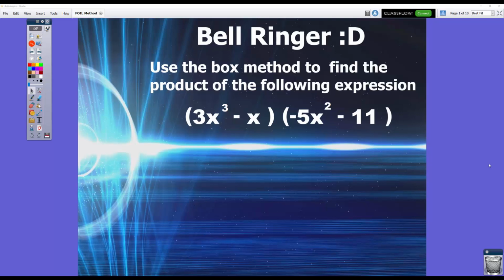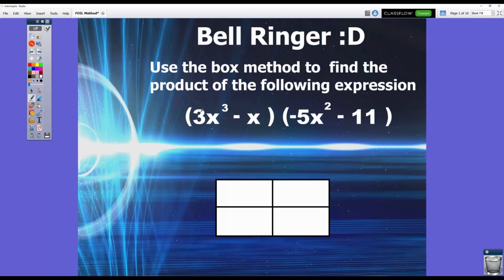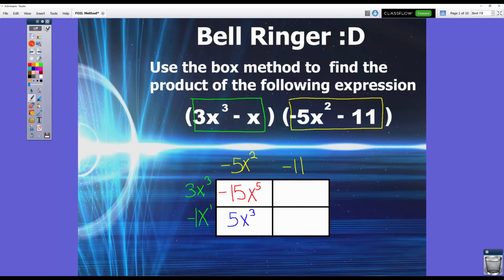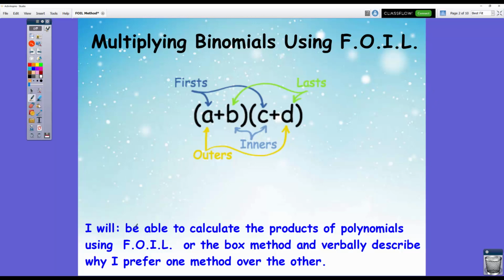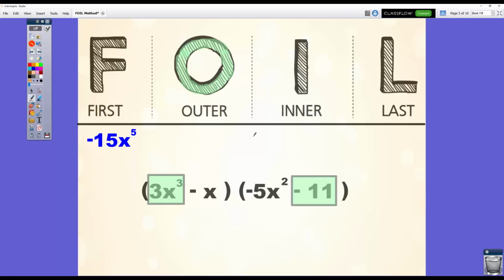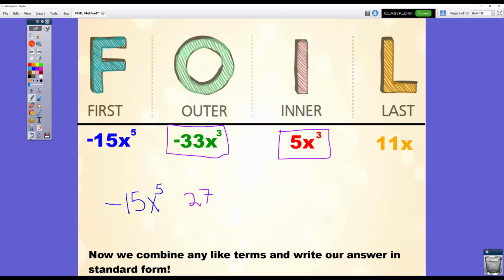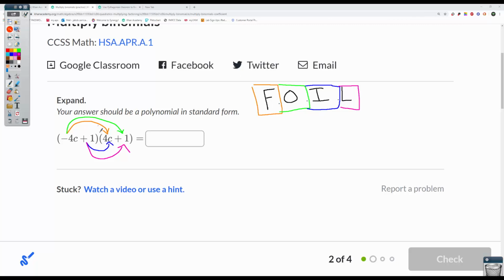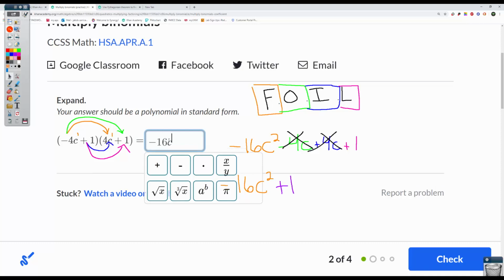F.O.I.L. Method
Multiply binomials using a method that is very similar to the distributive property